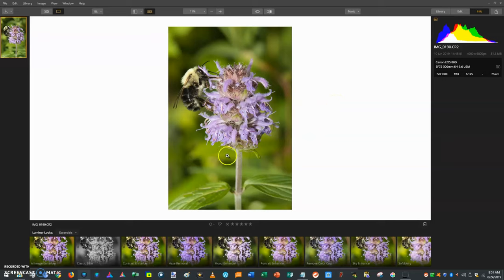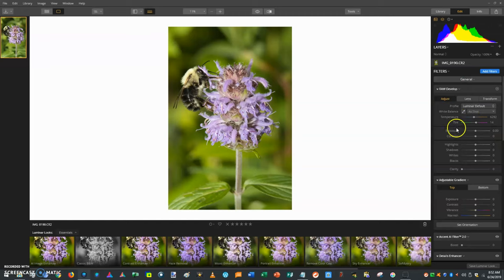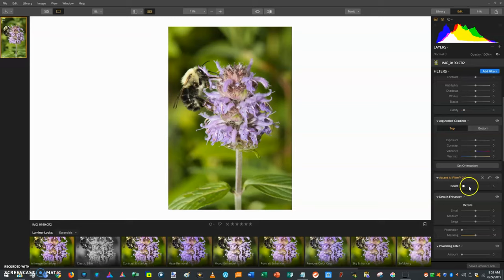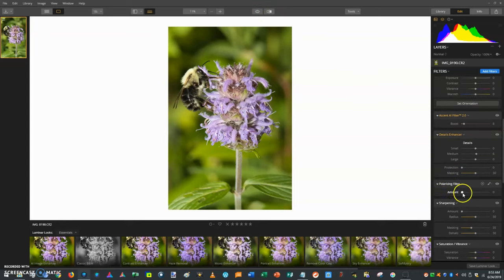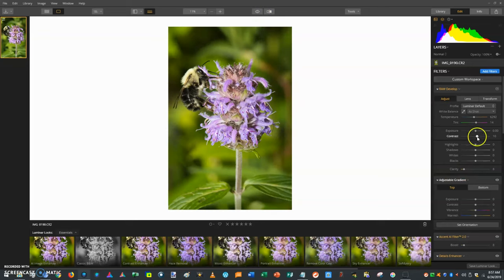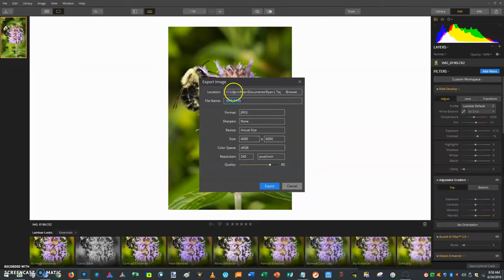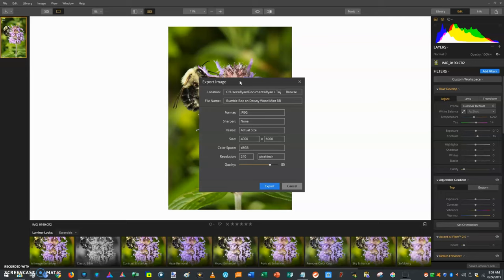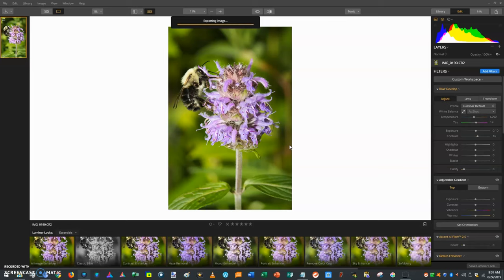After Capture: Bumble Bee On Downy Wood Mint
In this video I edit a macro shot taken at Charleston Falls Nature Preserve.